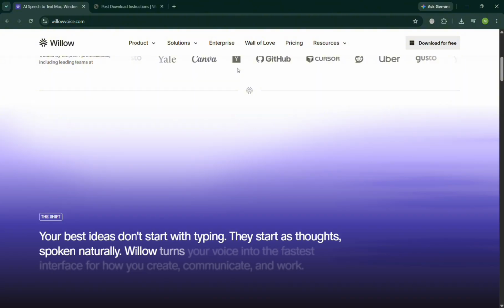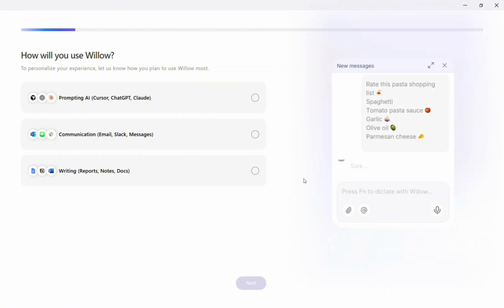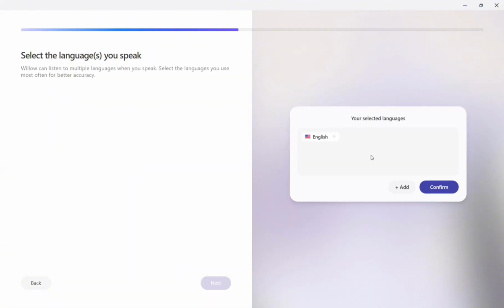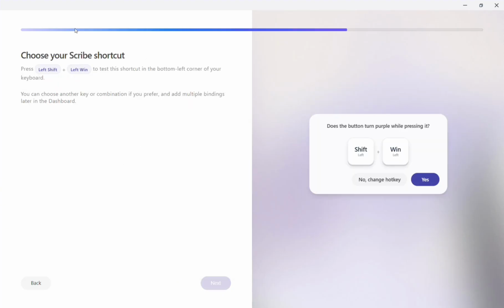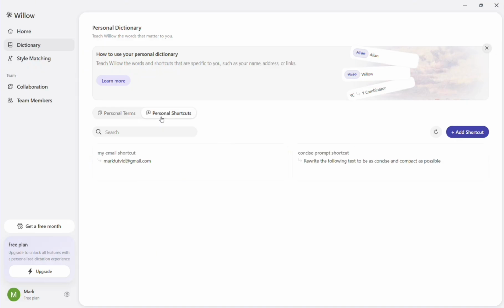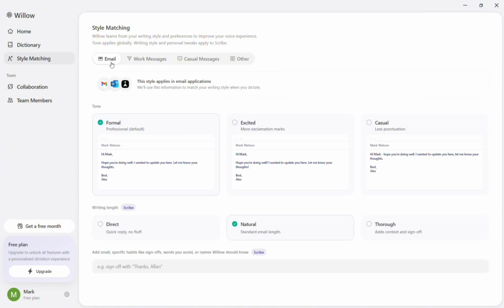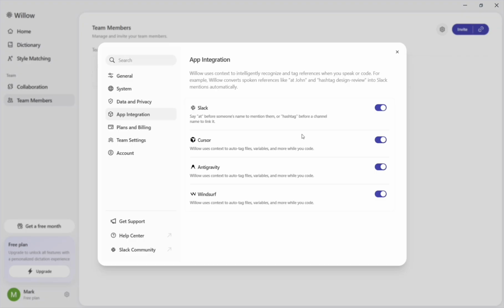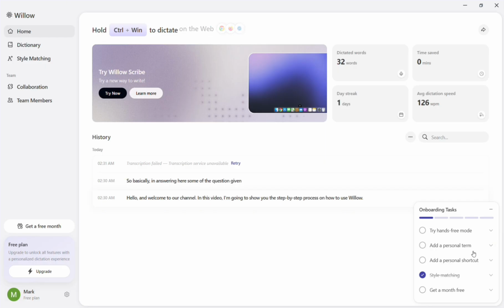Willow Voice Review, Demo & Tutorial | How to Use Willow Voice (2026)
In this tutorial we have shown - Watch this Willow Voice tutorial to learn voice AI features and workflow setup. This Willow Voice review covers AI dictation, speech tools, productivity features, and beginner tips.